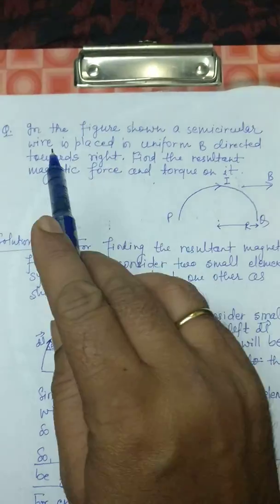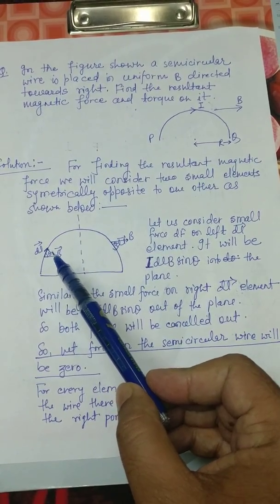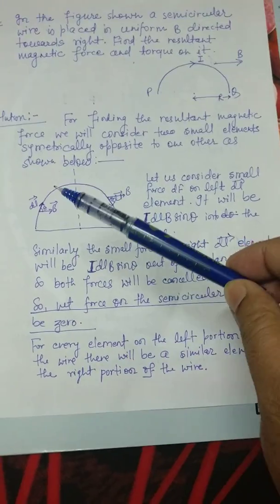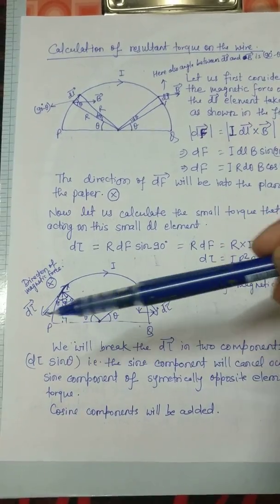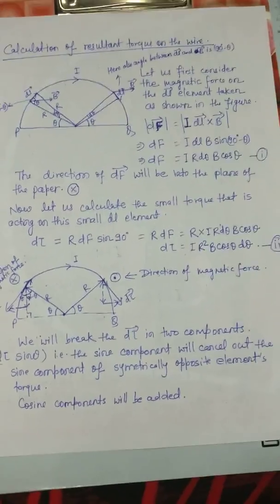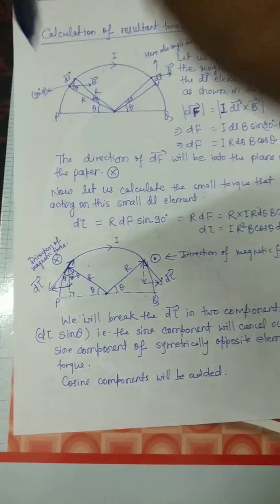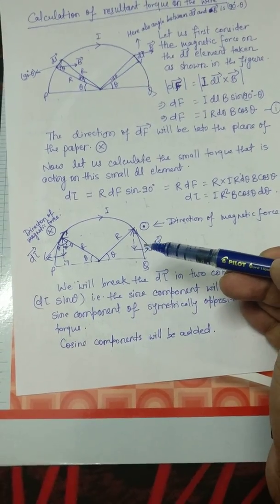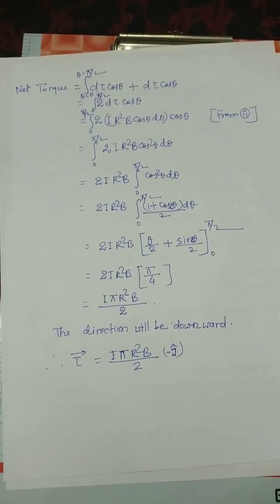Torque on a current carrying semicircular wire placed in uniform magnetic field.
In this video we have explained how to find out the magnetic force and torque on a current carrying wire placed in a uniform magnetic field.